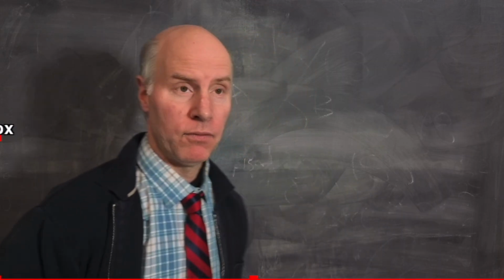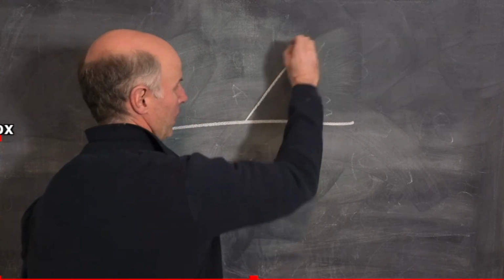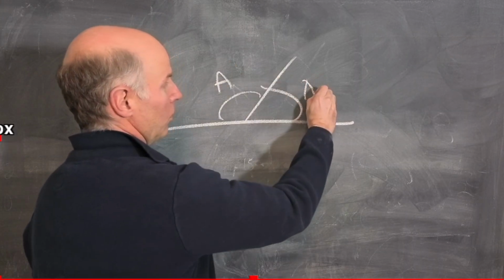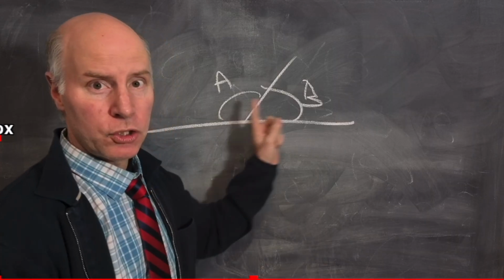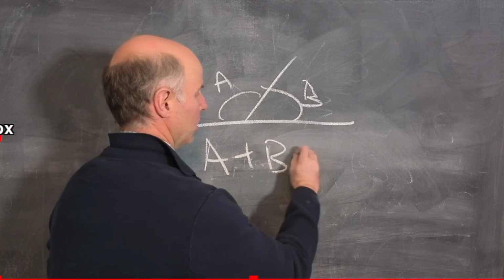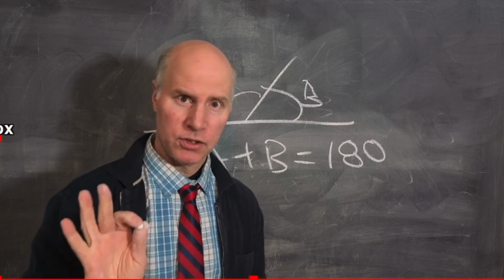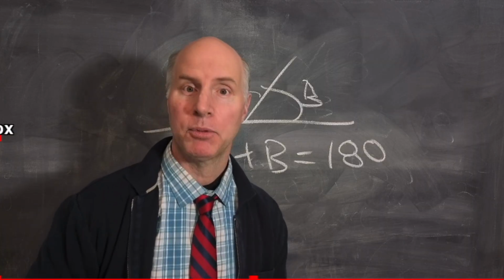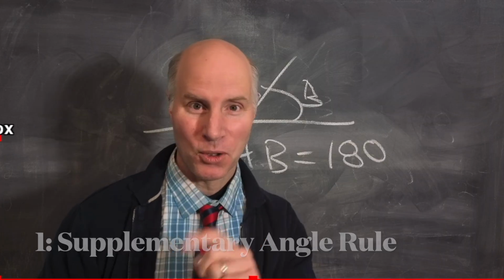#1~ Supplementary Angle Rule ~ Geometry 101 ~ MTEL Math (278, 68, 65, 63) Test Prep ~ GOHacademy.com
GOHacademy